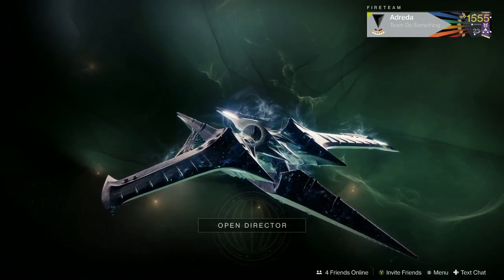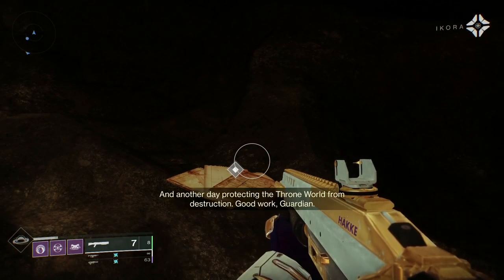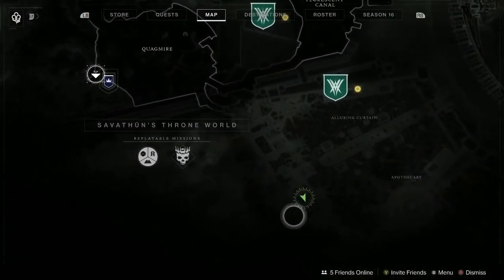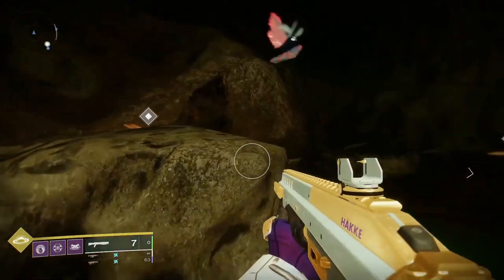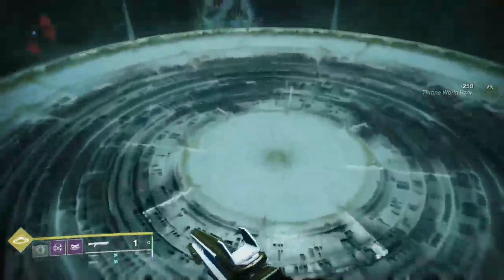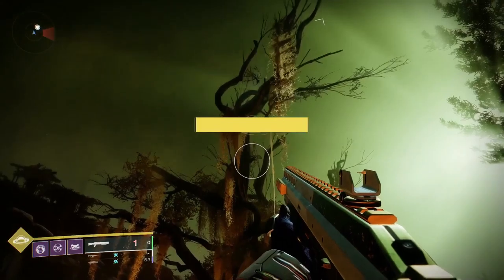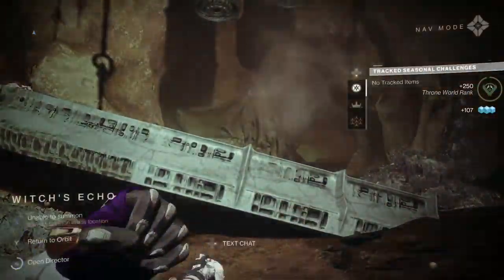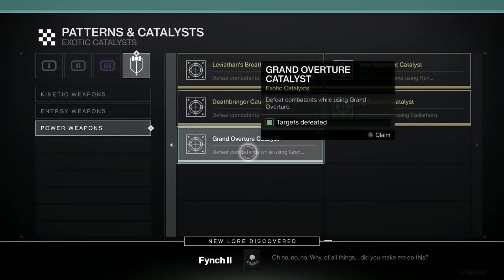Moth Collectable Locations - Destiny 2 The Witch Queen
Better late than never, this video shows the locations for the moth collectables.